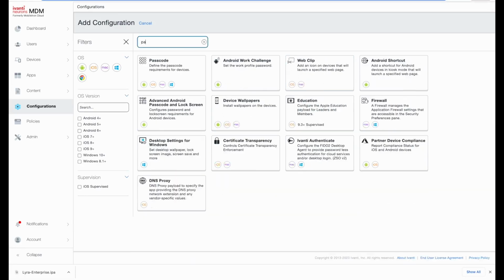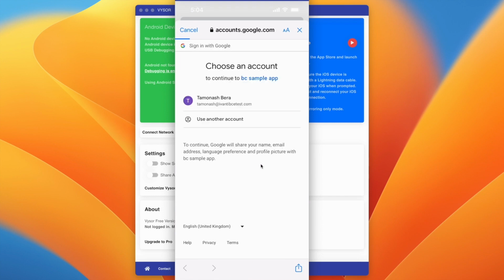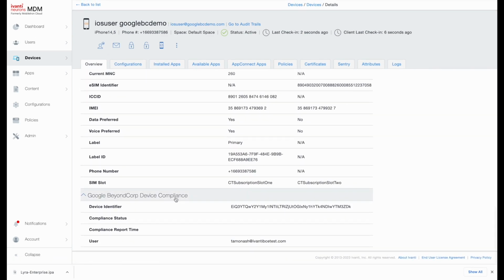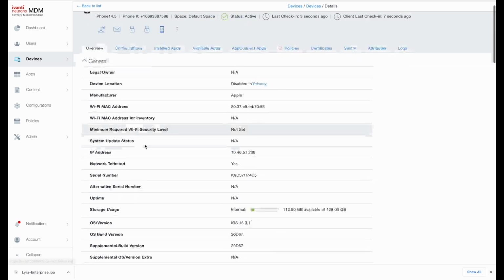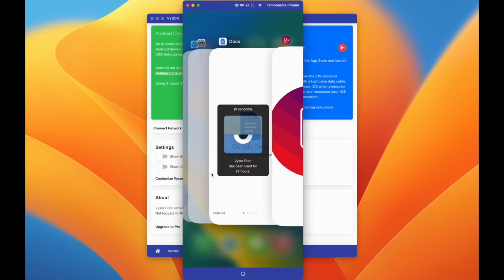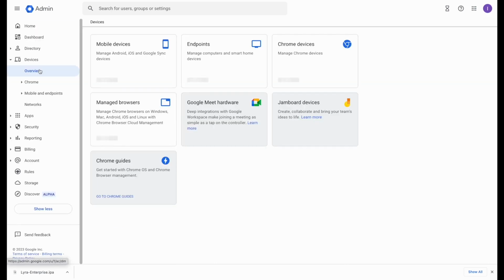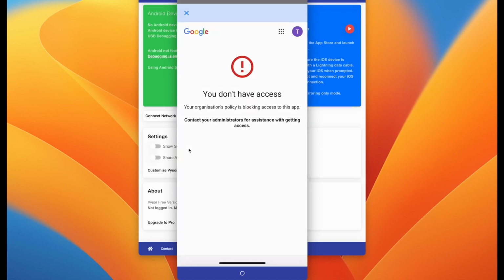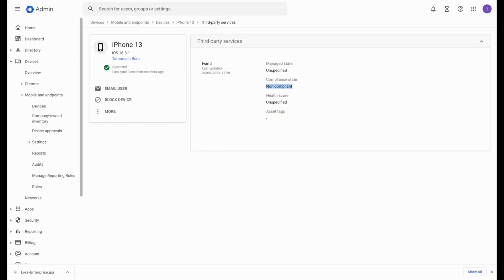Ivanti Neurons for MDM Partner Conditional Access integration with Google BeyondCorp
Exceptional employee experiences Any device. Any location. Ensure proactive, efficient service so employees can work how they want.

Security for the Everywhere Workplace Work anywhere, secure everywhere, with a comprehensive and scalable security strategy.

Accurate, actionable asset insights Build the big-picture view of your IT estate and turn visibility into value.